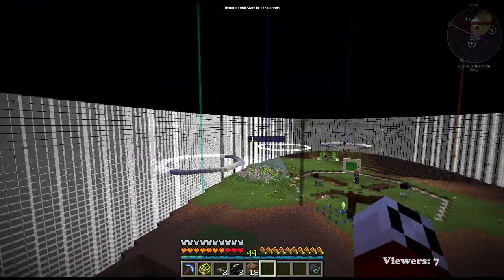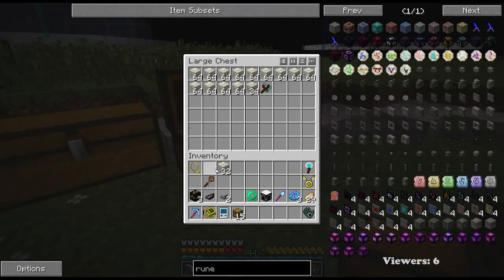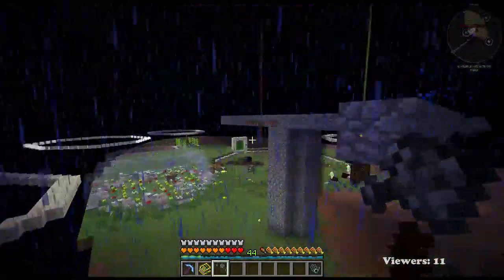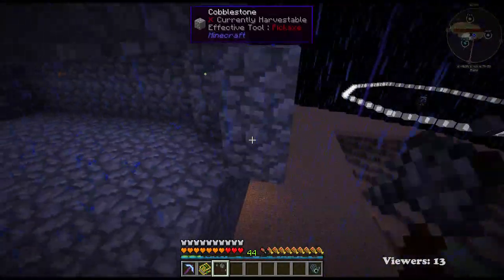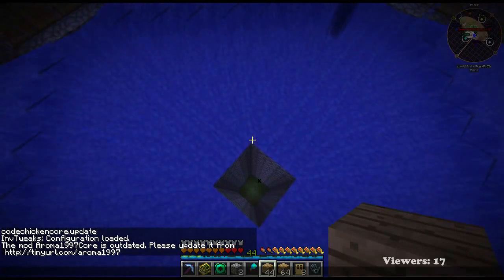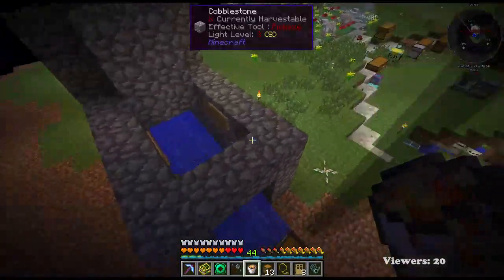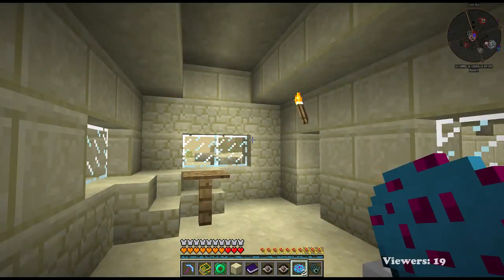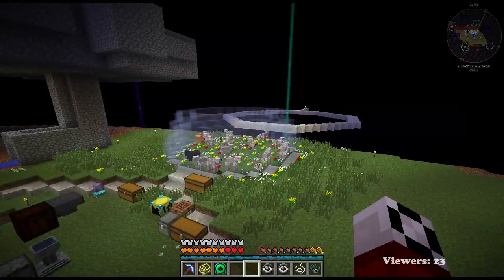HC MS2 - EP32 - Making an Iron (Golem) Farm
:Watch:
Stream Schedule in Mountain Time:
Sunday 8PM-10PM
Tuesday 8PM-10PM
Friday 8PM-Midnight